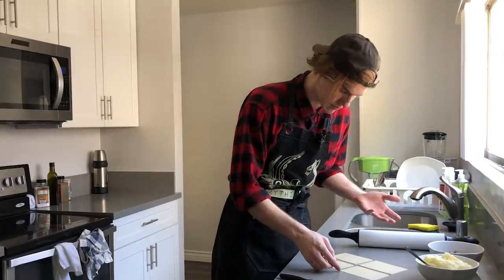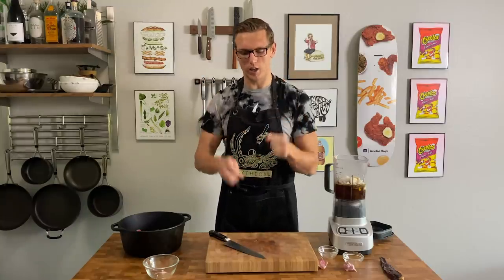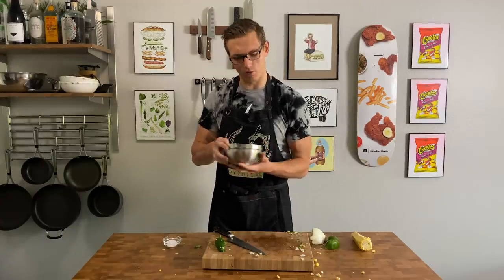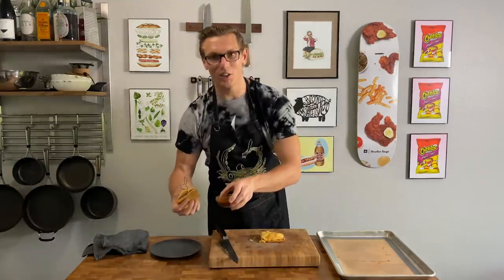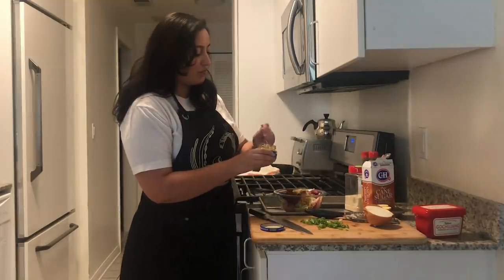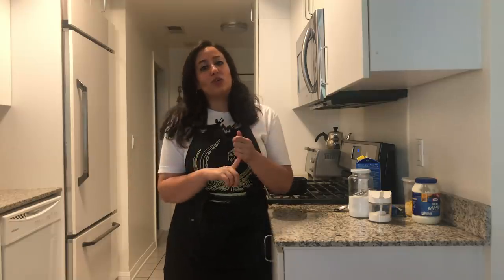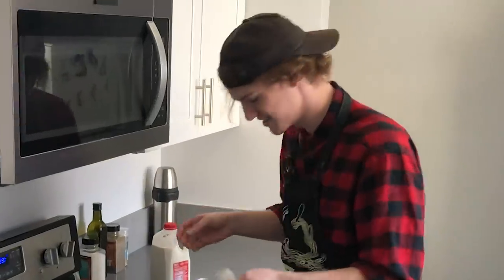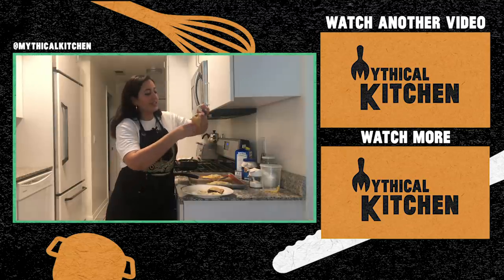Barbacoa Hot Pockets Recipe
Today, Josh, Nicole, and Trevor are teaching you how to make international hot pockets!  MK #022

Time Codes
Barbacoa - 0:41
Korean BBQ - 7:19
Bangers & Mash - 12:31

Recipes
Barbacoa Hot Pocket—Josh
Ingredients
* 6 guajillo chilies (or 3 Tbsp chili powder)
* 2 cups water
* 2 lbs chuck roast (or short rib or any sort of fatty beef)
* 2 tsp salt
* ½ onion, diced
* 6 cloves garlic
* 1 tsp oregano
* 1 tsp cumin
* ½ tsp cinnamon
* ½ tsp black pepper
* 1 cup shredded jack cheese
* 1 roll Pillsbury pie dough
* 1 egg, beaten

1) Preheat your oven to 350 degrees. In a medium saucepan, heat water until boiling. Destem the guajillo chilies, add them to the water, and cover. Let soak for 15 minutes.
2) While the chilies soak, cut your beef into 3 inch cubes, season with salt, then add to the bottom of a dutch oven, or any deep baking dish.
3) In a blender, add soaked chilies and water, onion, garlic, oregano, cumin, cinnamon, and black pepper. Blend on high until a smooth puree.
4) Pour the pureed mixture over the beef, mix well, then cover with tin foil and bake for 3 hours.
5) Shred beef with a fork and add back into the pan sauce.
6) Cut pie dough into 6 inch by 3 inch rectangles. Use a pastry brush (or fingertip!) to dab the edges of the bottom rectangle with beaten egg. Add shredded beef on top of one rectangle, allowing extra room on the sides to seal, then add an additional rectangle on top.
7) Use a fork to press and edges together, brush more egg wash on top, then bake at 400 degrees for 20 minutes, until pastry is golden brown.

Easy Roasted Tomato Salsa
* 4 roma tomatoes
* ¼ onion
* 2 jalapenos
* ½ cup cilantro
* ½ tsp salt
* ¼ cup vinegar

1) Pre-heat broiler to high. Slice tomatoes in half and add them to a sheet pan with the onion and jalapeno. Broil all veggies until blackened on one side, about five minutes, then flip and repeat on the other side.
2) Throw all roasted veggies into a blender or food processor along with salt, cilantro, and vinegar, then pulse until a chunky salsa has emerged. If you do not have a blender or food processor, you can always just chop the heck out of the veggies with a knife then mix in a bowl with the rest of the ingredients.

Korean BBQ Hot Pocket—Nicole
Ingredients
* 1 container biscuit dough
* 1 egg, beaten

Filling:
* 1/2 lb rib eye/short rib
* 1 apple
* 1 onion
* 2 tbsp garlic, minced
* 2 tbsp soy sauce
* 1 tbsp sesame oil
* 1 tbsp gochujang
* 2 green onions, minced
* 1/4 cup kimchi

Corn cheese sauce:
* ½ cup sweet canned corn
* ⅓ cup mayonnaise
* ½ cup mozzarella cheese
* ½ cup half and half
* 2 tsp sugar
* 1 tsp salt

1) Preheat the oven to 350 degrees.
2) Take your meat and put it in your freezer for about 15 minutes. This will help with slicing!
3) Start whisking up your marinade. Grate your pears and onion. Add your garlic, soy sauce, gochujang, sesame oil, and minced green onions (only the white part, save the green for later).
4) Slice your meat very thin. Add to marinade and let it hang out in the fridge for about 2 hours.
5) Remove from the fridge and cook until browned and delicious in a pan. Add to bowl.
6) Mince up your kimchi and green parts of the green onion. Add to bowl. Toss.
7) Roll out your biscuit dough.
8) Fill with meat mixture.
9) Brush the top beaten egg and sesame seeds.
10) Bake at 350 until golden brown, about 15 minutes.
11) Make your corn cheese sauce by adding all ingredients to a blender. Heat up in a pot until cheese is stretchy and put in a little bowl.
12) Enjoy and serve with Korean corn cheese sauce.

Bangers & Mash Hot Pocket—Trevor
* 1 roll pillsbury pie dough
* 4-5 pork sausages
* 4-5 yukon gold potatoes
* ½ tsp salt
* 4tbsp butter
* ¾ cup milk

1) Peel and cut potatoes into large 2 inch chunks of equal shape and size
2) Add salt to pot of water and add potatoes. Bring to boil.
3) Lower the heat to simmer and let cook for 15-20 minutes, until the potatoes are tender.
4) Drain potatoes and add back to pot set over low heat. Mash potatoes with whatever mashing tool you have.
5) Once the potatoes are smooth, stir in the butter and milk.
6) Add sausages to a shallow pan with oil and cook them until brown on the outside. Give them a chop and set aside.
7) Roll out the pie dough until ¼ inch thin, then cut into 6 inch by 3 inch rectangles. Add chopped sausages and a spoonful of mashed potatoes on one rectangle in the middle, leaving space on the edges. Place another rectangle on top and press the edges down.
8) Bake at 350 for about 15 minutes until the pastry is golden brown.
9) Remove, let cool, and c o n s u m e